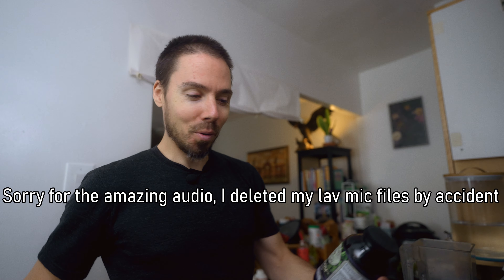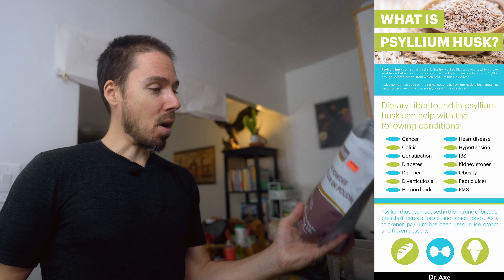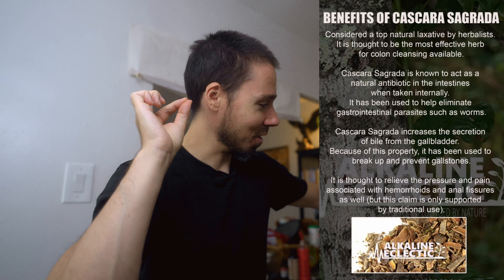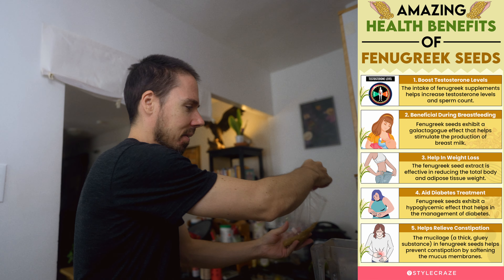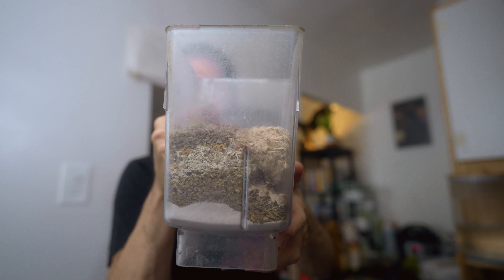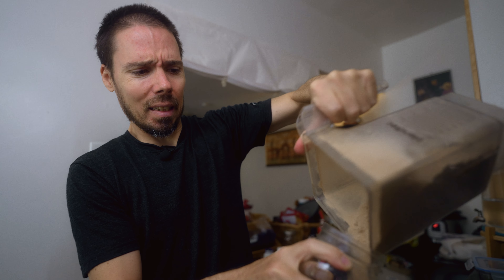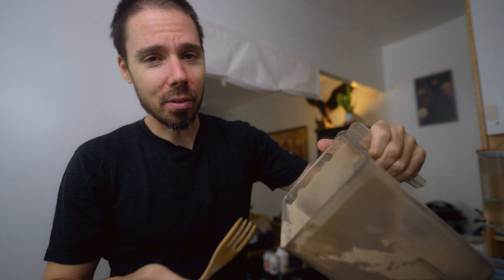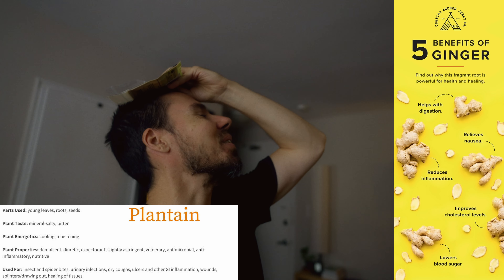DIY Herbal Bowel Healing Formula for IBS Constipation or Diarrhea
Best bowel formula for IBS, constipation, diarrhea, colitis crohns etc.  Non habit forming, cool inflammation.  Easy to make, just buy the herbs and blend together.